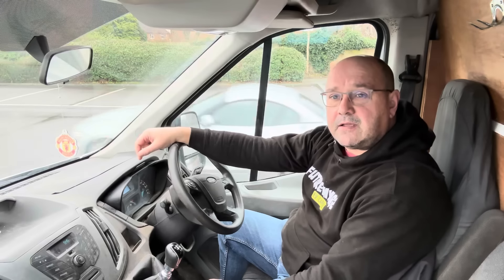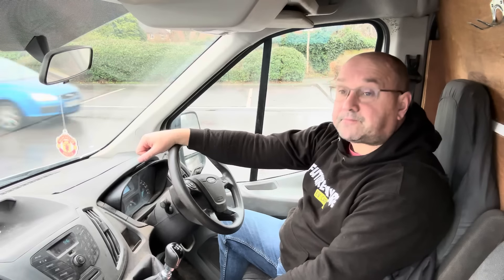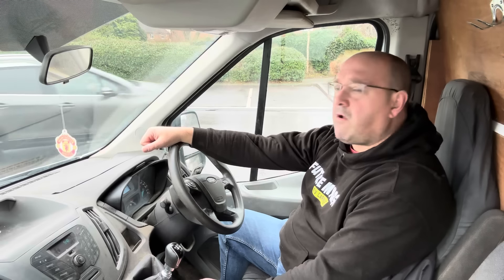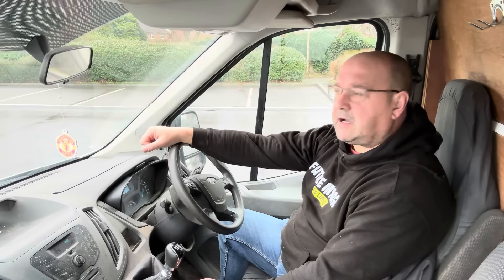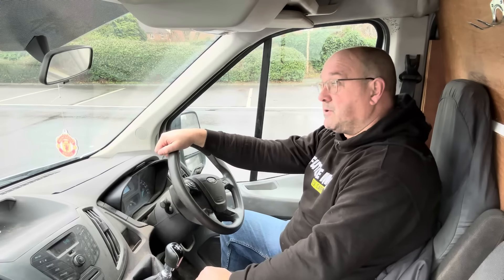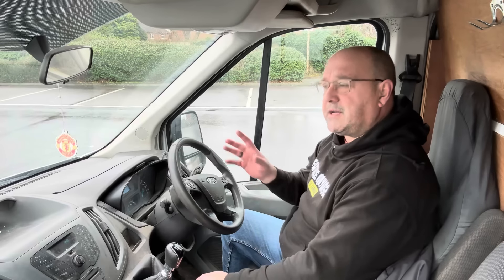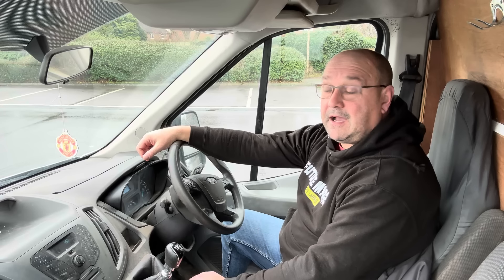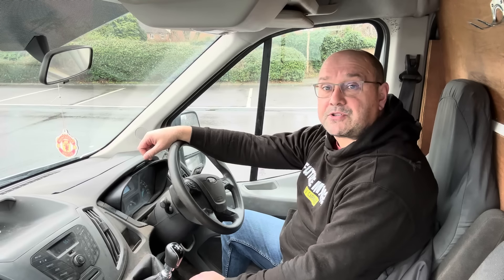The Great Van Test - To EV or not EV - Part 2 -Transit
I’ve now driven the 3 main electric vans on the market and just happen to be driving their diesel versions this week so it’s the ideal time to compare the different models and see how they measure up

The Great Van Test - To EV or not to EV - Part Two - Transit